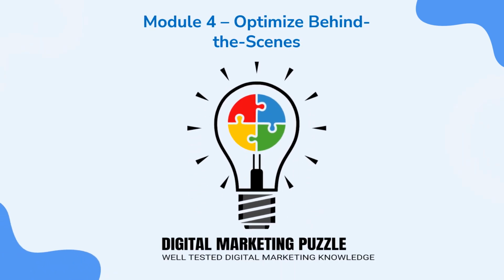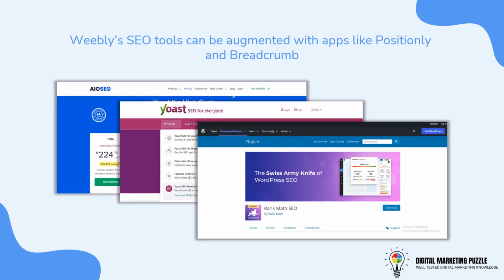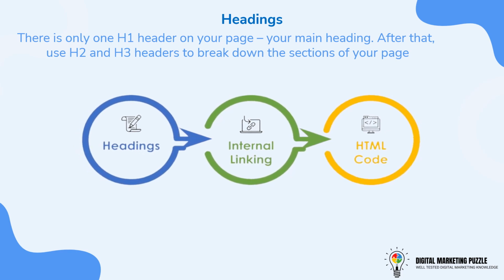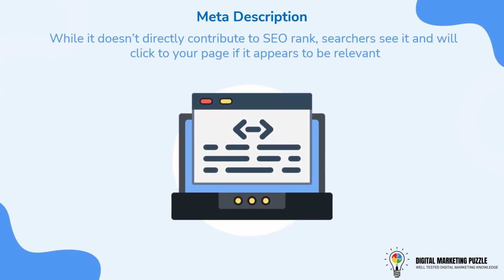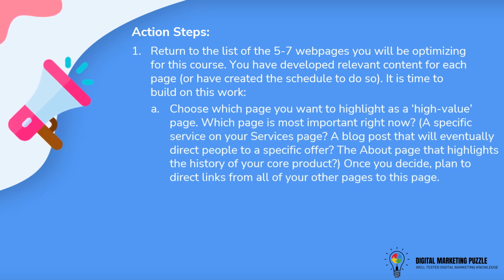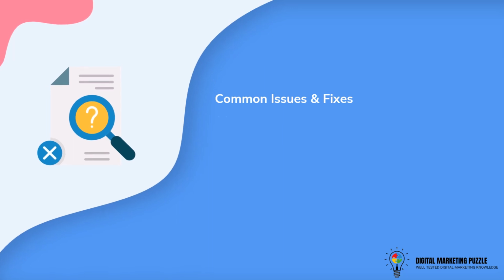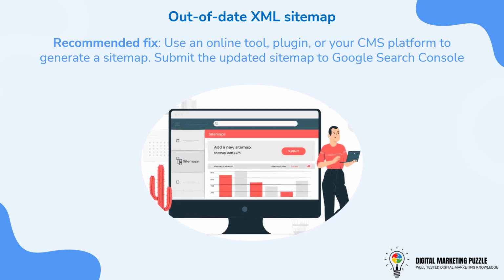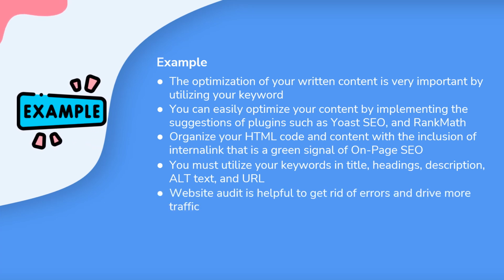SEO Master class module 4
SEO Masters cLass For Small Businesses